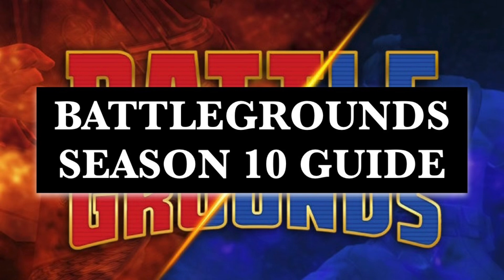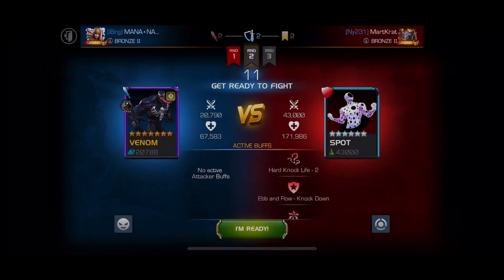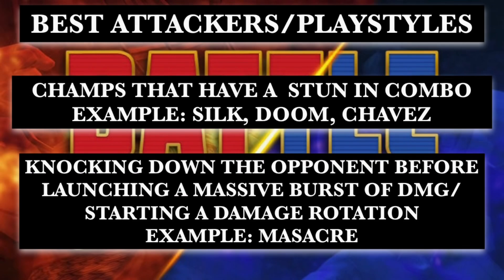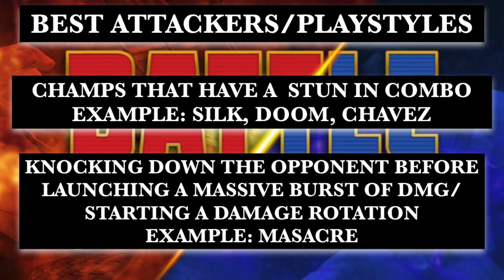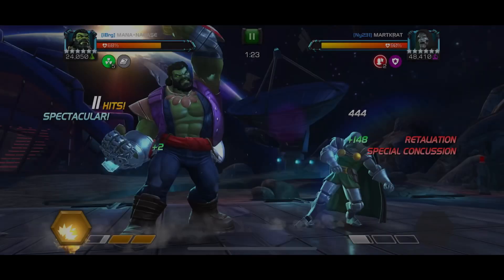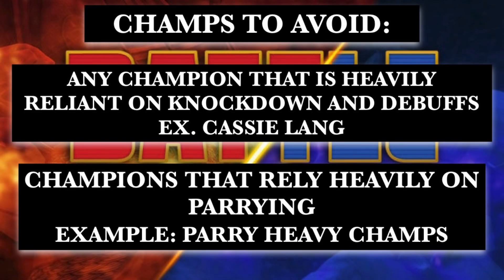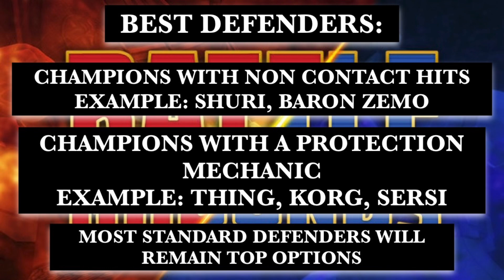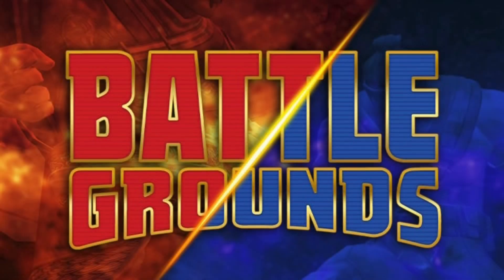BATTLEGROUNDS SEASON 10 GUIDE: Everything You Need To Know! | Mcoc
00:00 Intro:

00:38 Node Overview

01:18 Important things to know

02:32 Best Attackers and Playstyles

05:55 Champs to avoid

07:11 Best defenders

08:40 Extra Attacker Options

09:04 Outro

I hope this helps